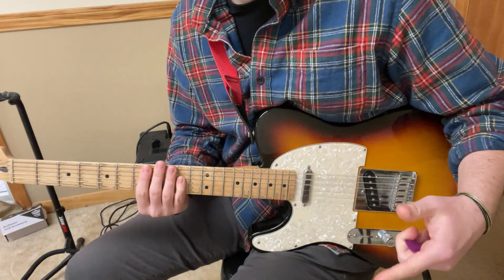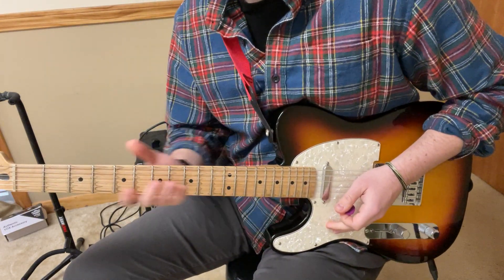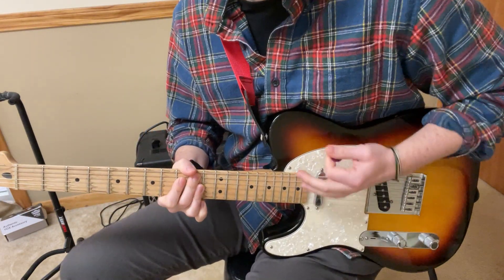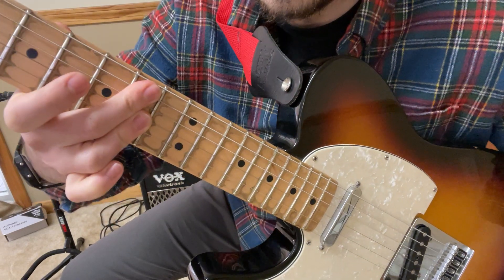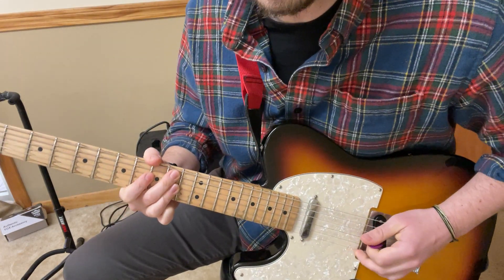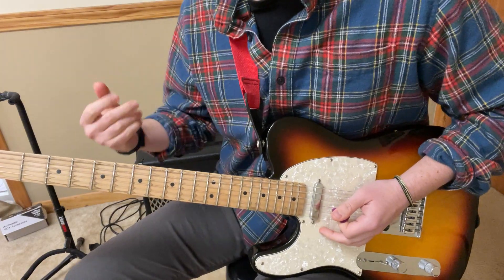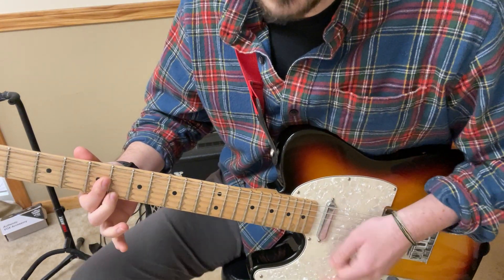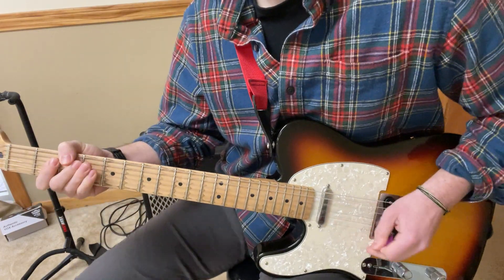777 / Silk Sonic Speedrun tutorial walkthrough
This is a speedrun tutorial of 777 on guitar, not the drums. alot of people are questioning whether this is the drums. its not. its a guitar